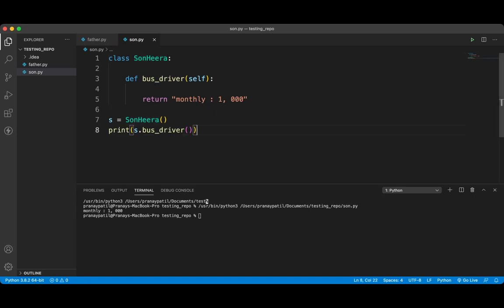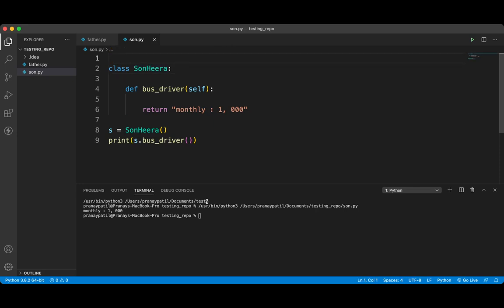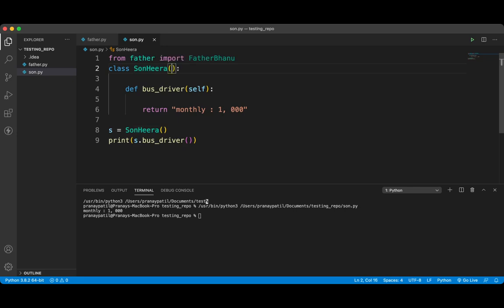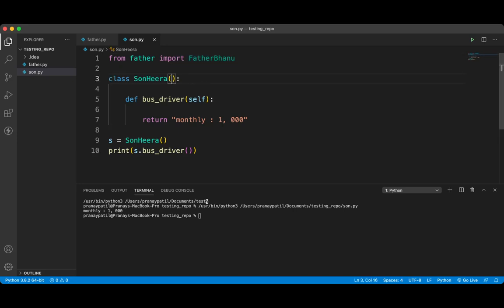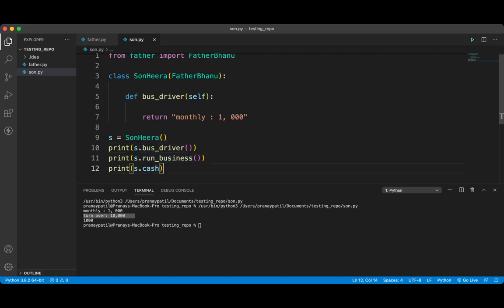Inheritance in Action | Python OOP | coderbase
This video shows an example of how inheritance works in python. The syntax is different in other languages but logic is same.